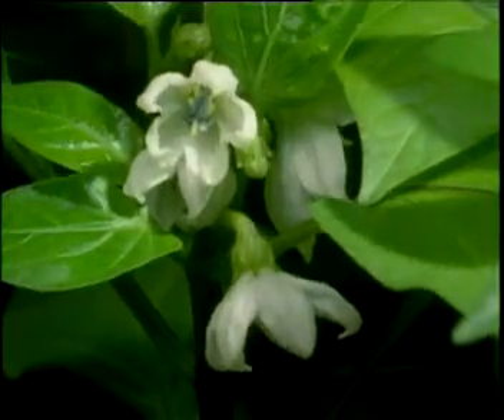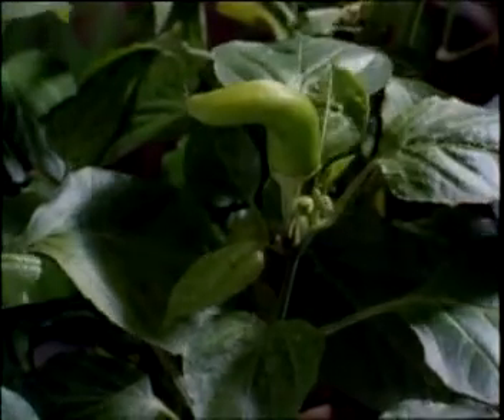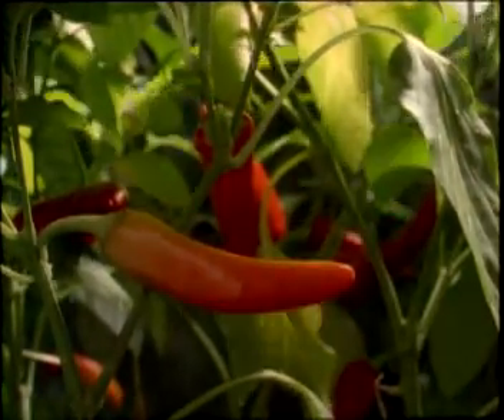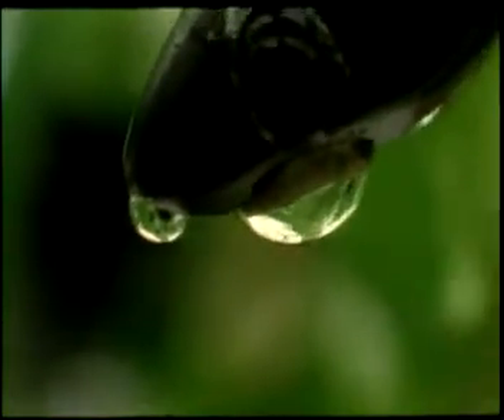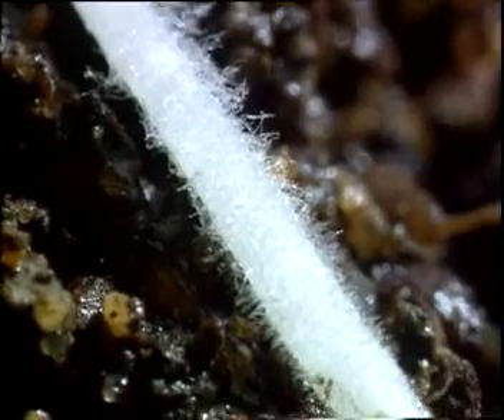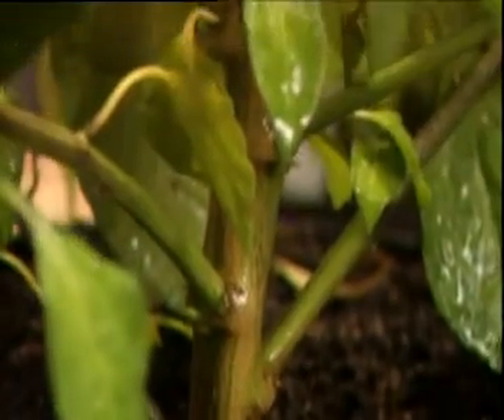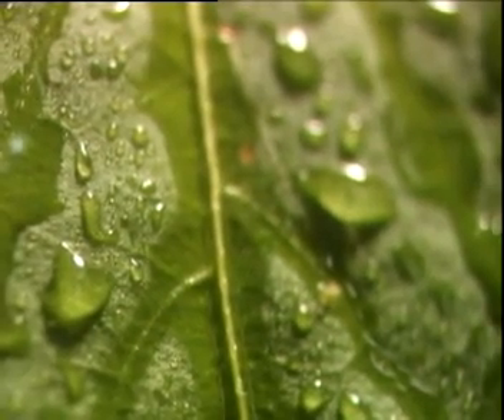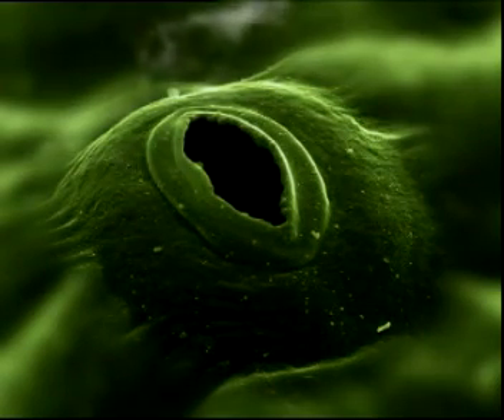video 3 water uptake by plants